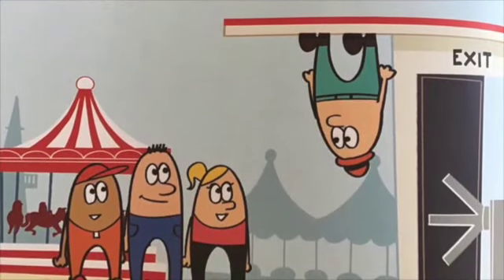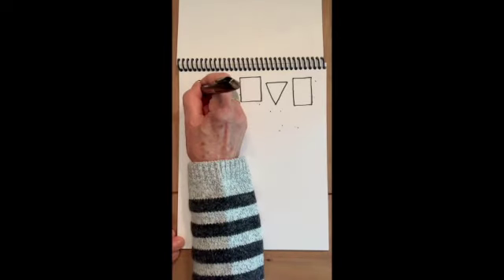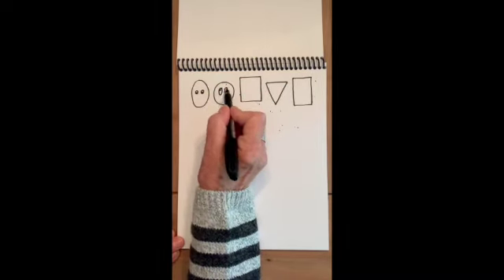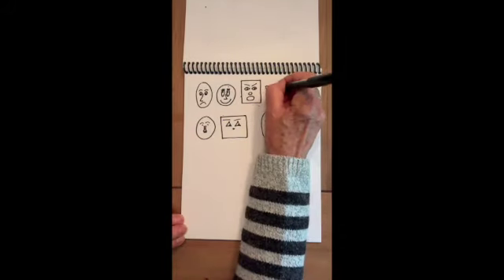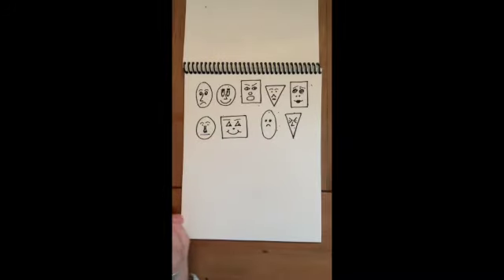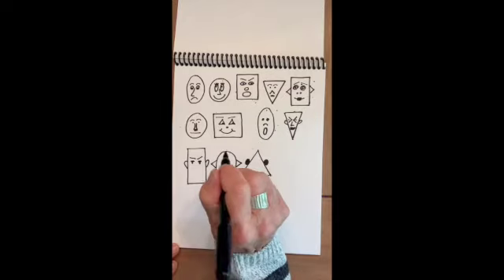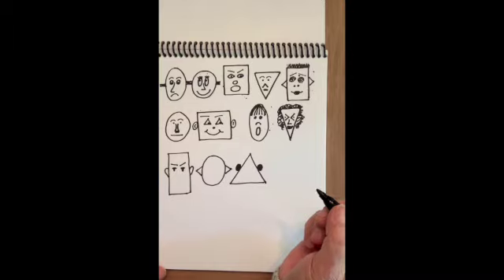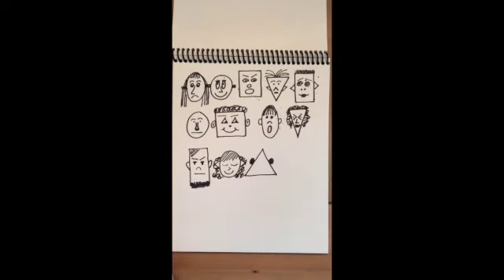Upside Down Sid & Doodle Faces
Listen to this funny story about Upside Down Sid and play with making Doodle faces.
Published by KaneMiller